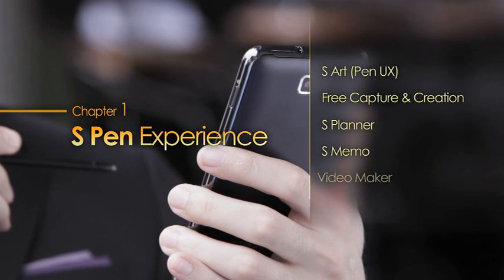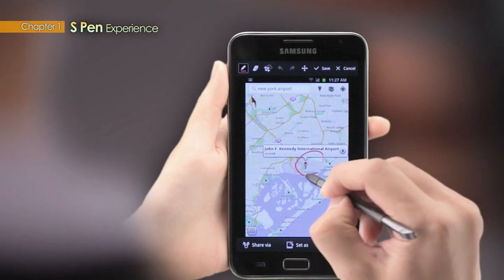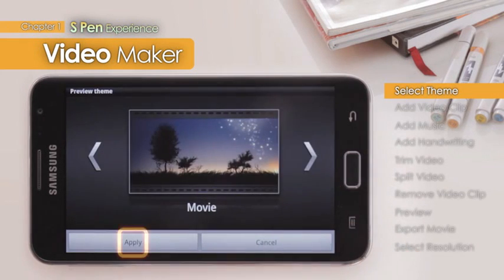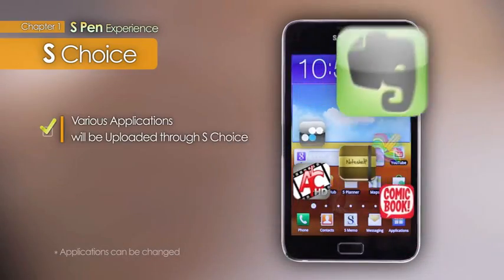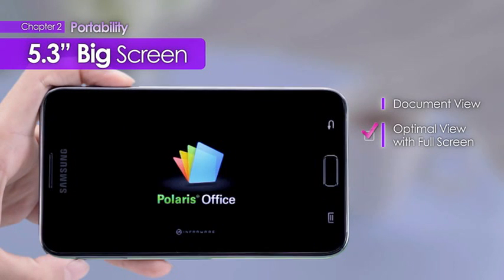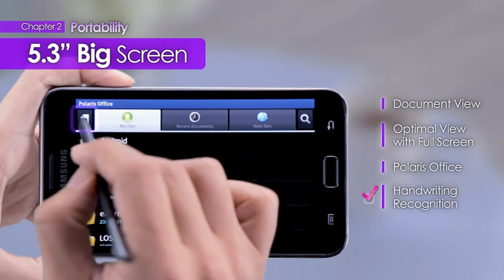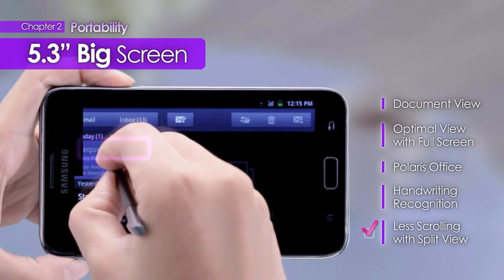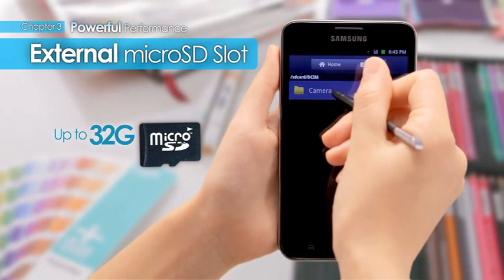How To Use Samsung Galaxy Note